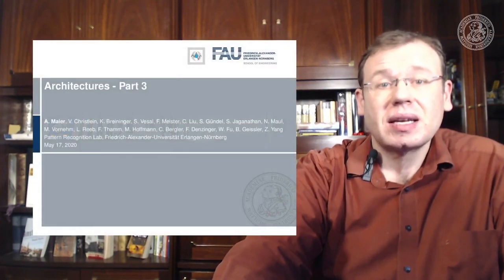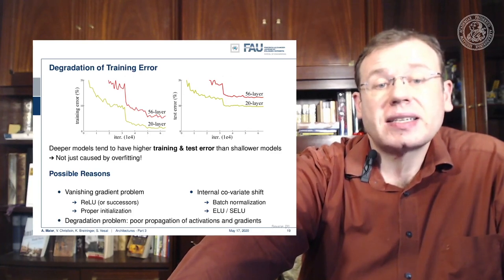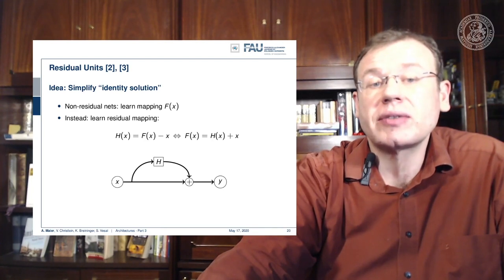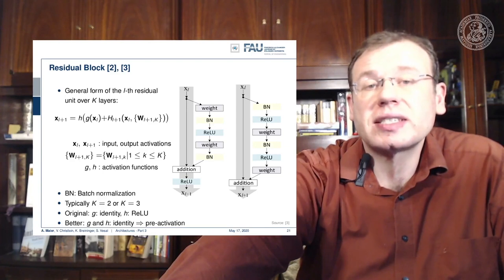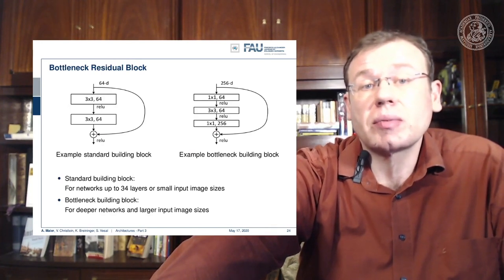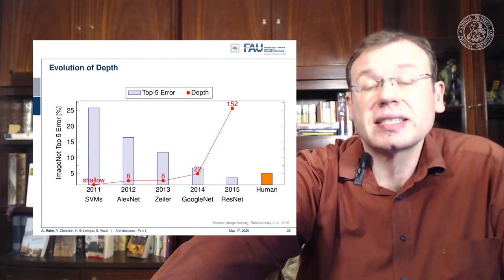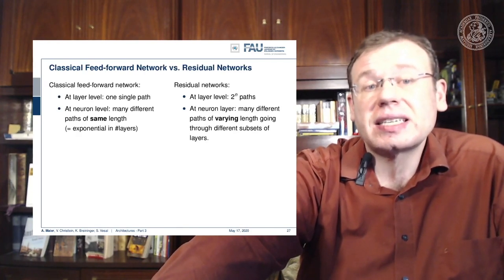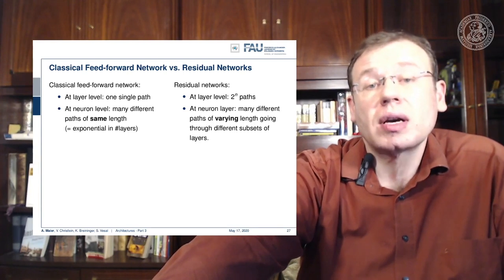Deep Learning: Architectures - Part 3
This video discusses the ideas of residual connections in deep networks that allow going from 20 to more than 1000 layers.

Further Reading:
A gentle Introduction to Deep Learning